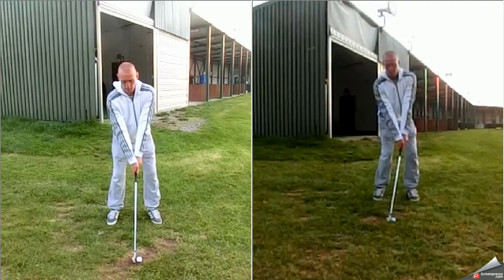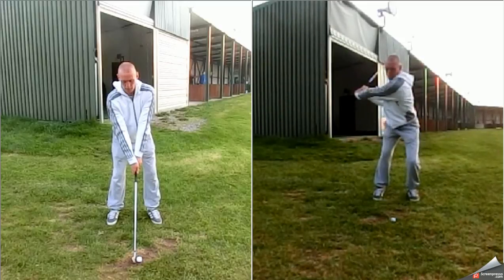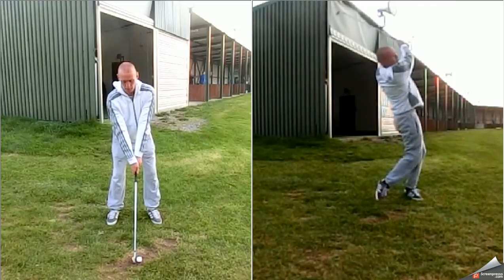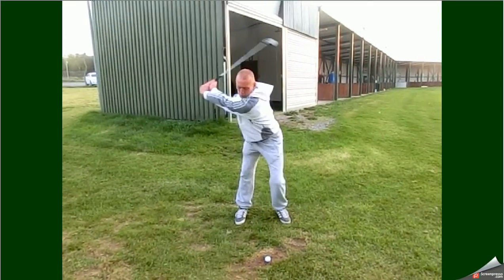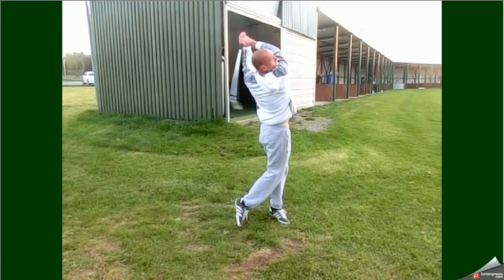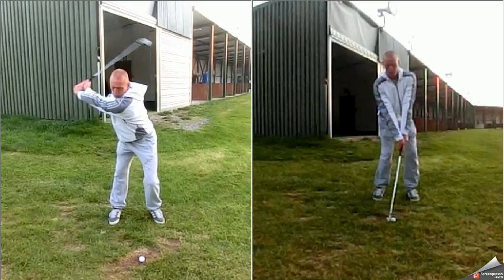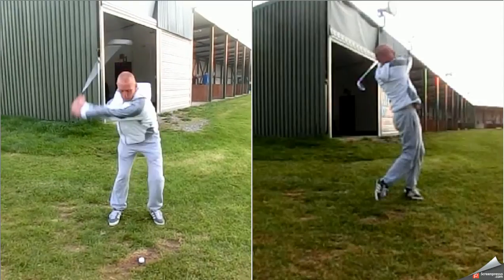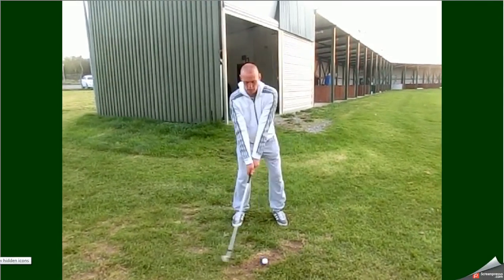Width Can transform your golfswing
Martin working on trying to reach out to 2 imaginary walls in his backswing and forward swing. Huge improvement to all aspects of his golf swing.